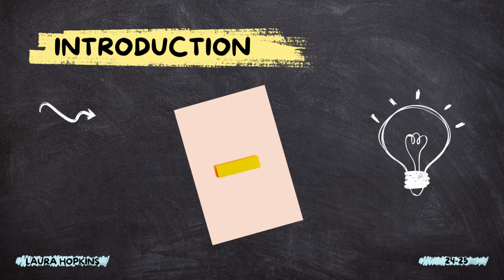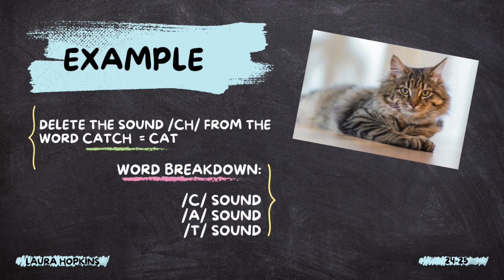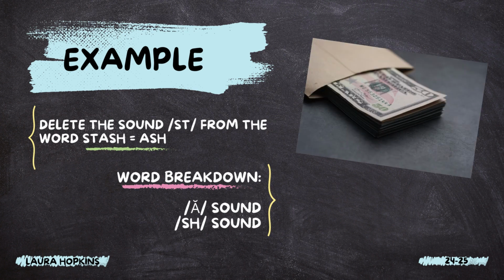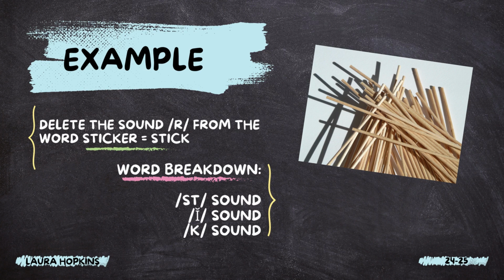Lesson 5 Deletion